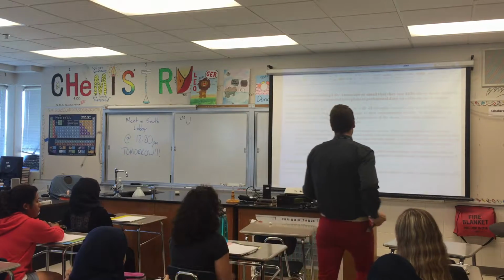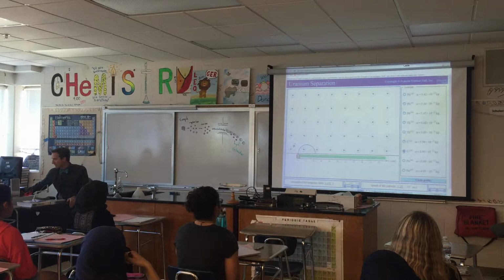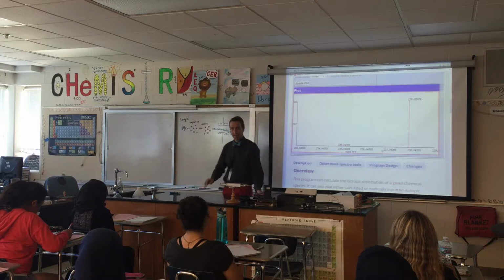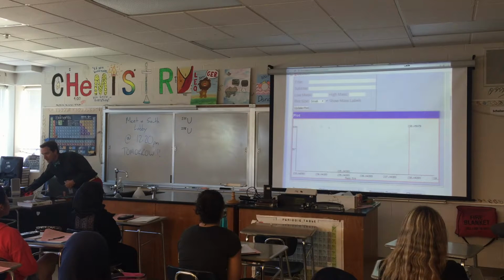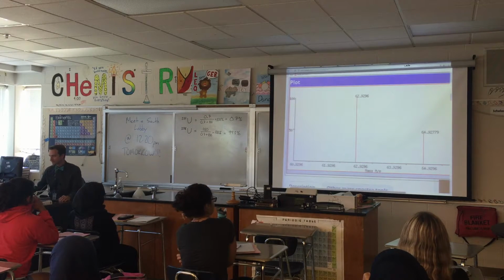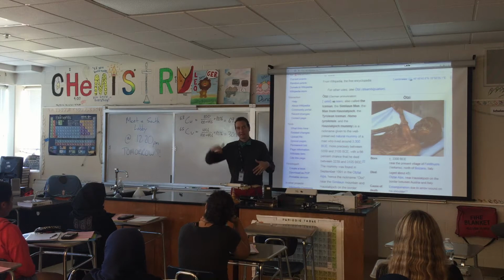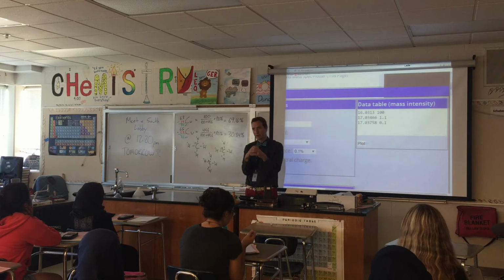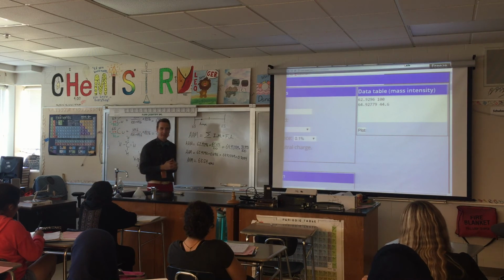1.D - Mass Spectrometry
I swear there were living human beings in the room when I gave this lecture.  It doesn't seem like it but there were.